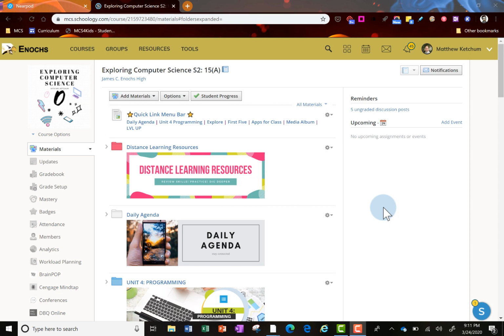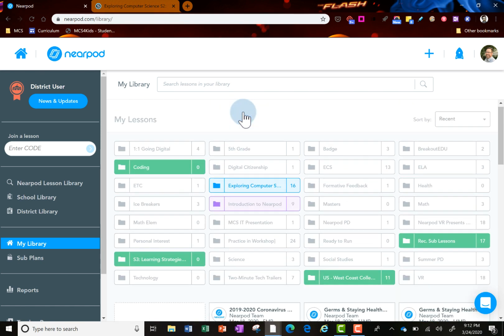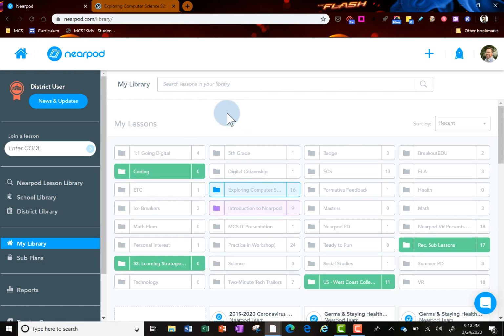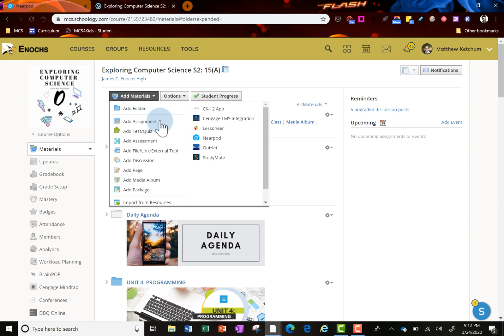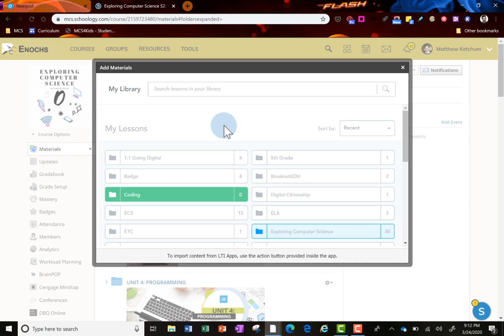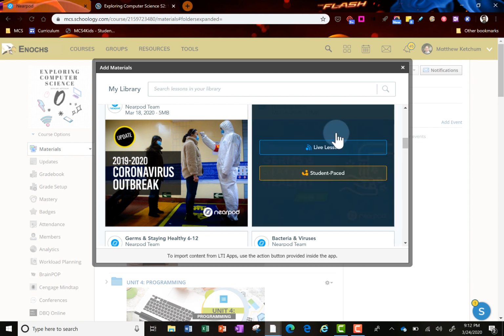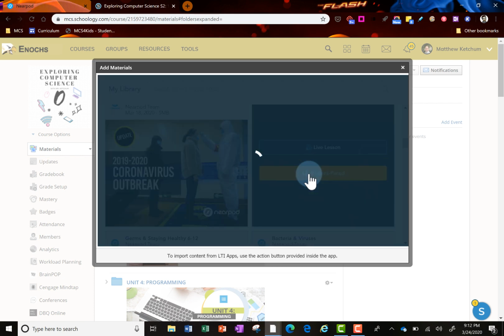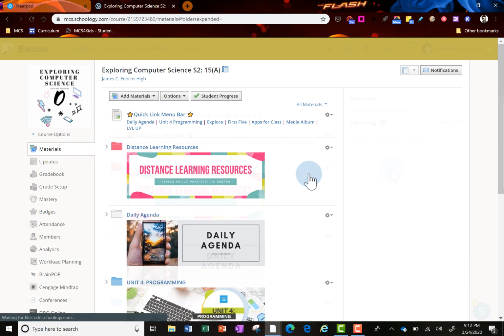How to use Nearpod in Schoology